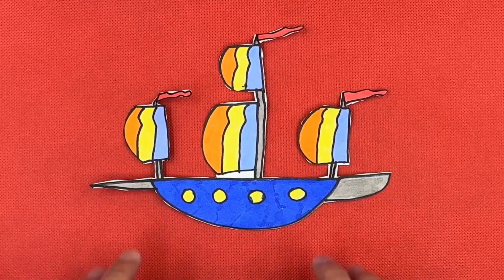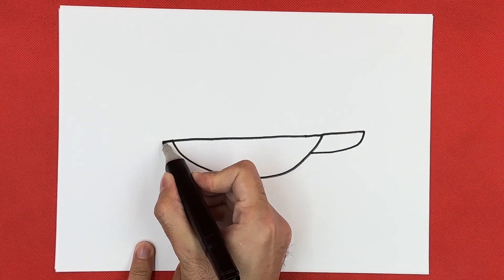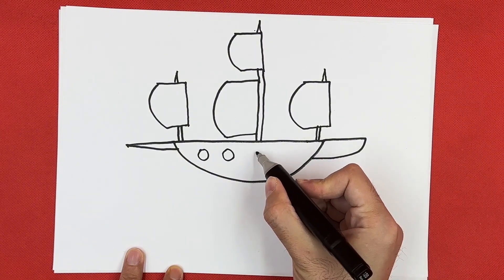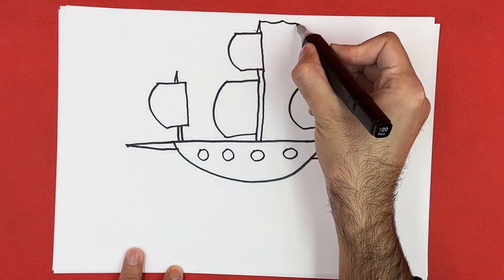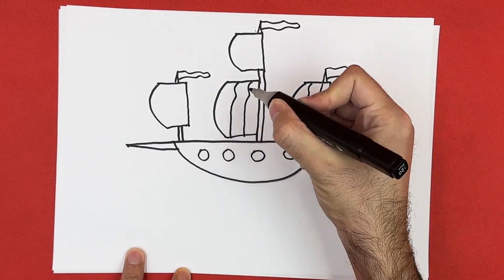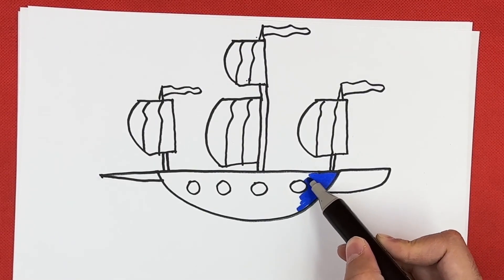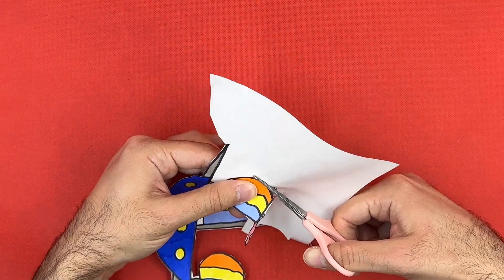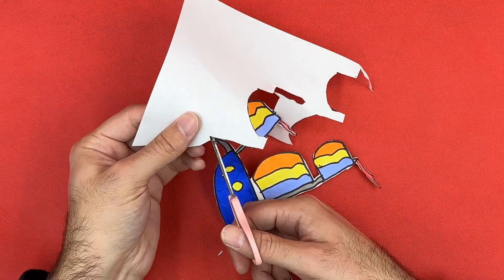How to Draw a Ship for Kids | Step-by-Step Drawing Tutorial 🚢🎨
Ahoy, young artists! 🌊✨ Join us on an exciting drawing adventure as we teach you how to draw a ship step-by-step! This engaging and easy-to-follow tutorial is perfect for kids of all ages who love maritime fun. Grab your pencils and let's set sail into the world of creativity! ⚓🖍️